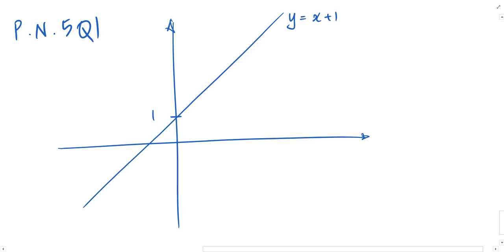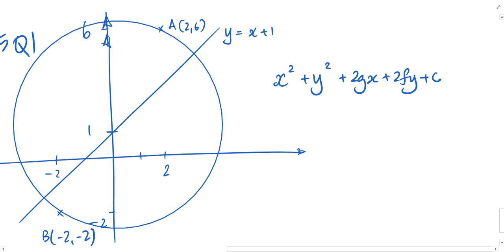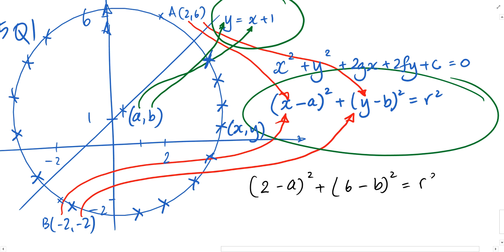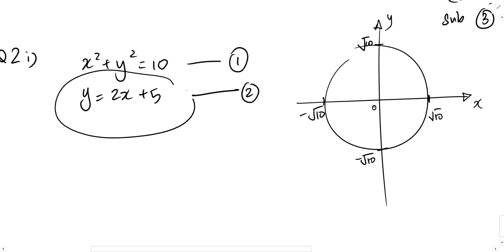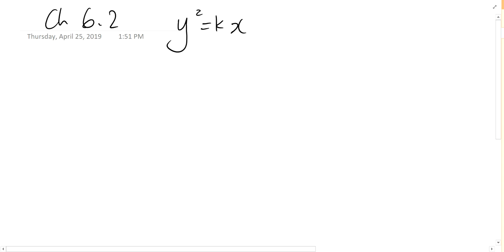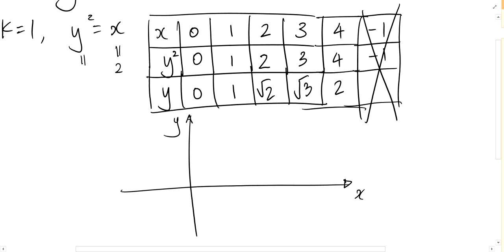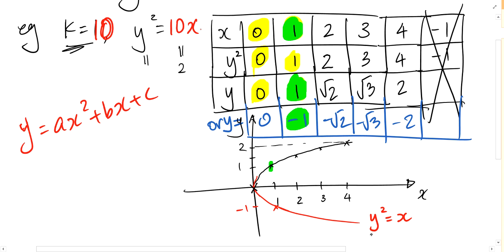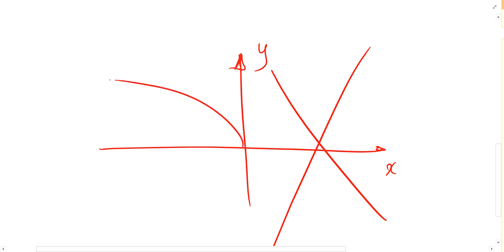More examples on equations of circles and graphs of y^2=kx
Ch 6.1 and 6.2 Equation of a Circle and Graphs of y^2=kx (25 Apr 19)